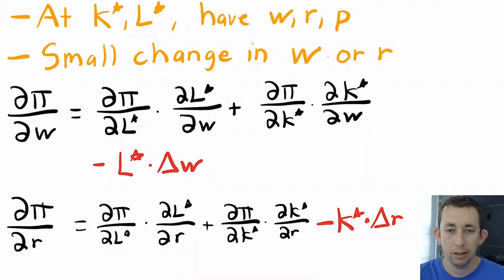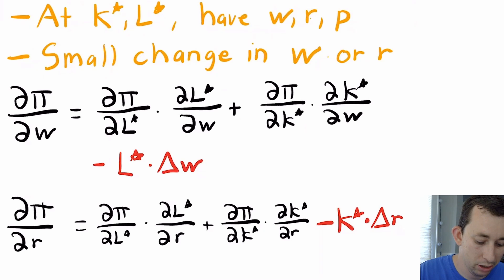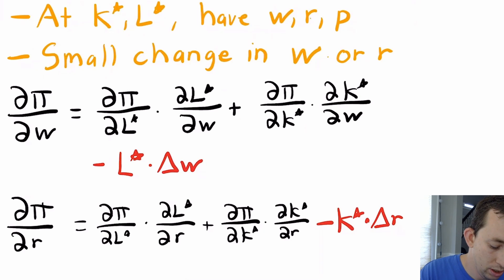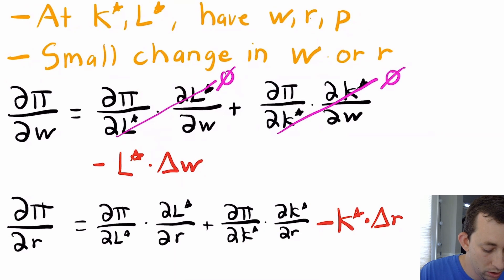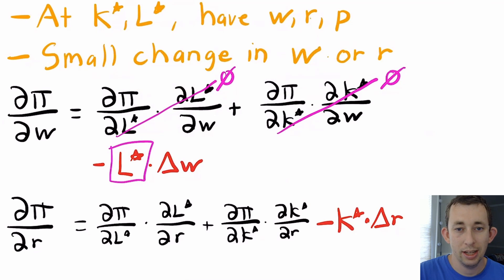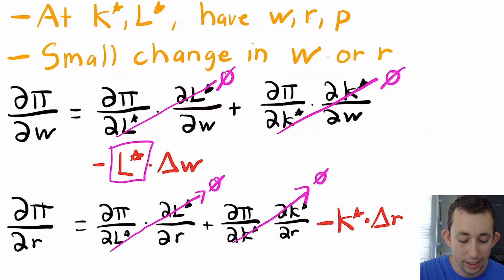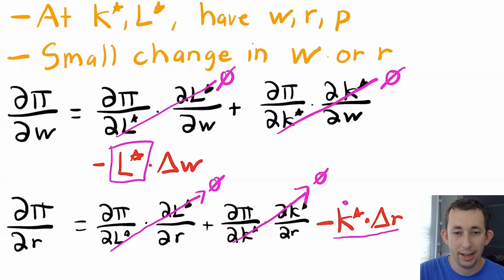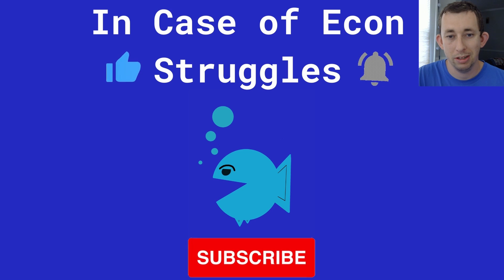Master Hotelling's Lemma in 2 Minutes | Micro Struggle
Micro Struggle | Hotelling's Lemma in Under 2 Minutes:
In this video I talk briefly about Hotelling's Lemma and the Profit Maximization Problem. I go over the derivation of Hotelling's Lemma using the Envelope Theorem.